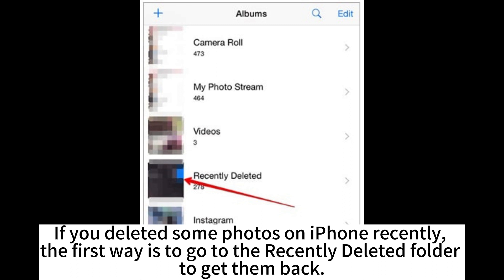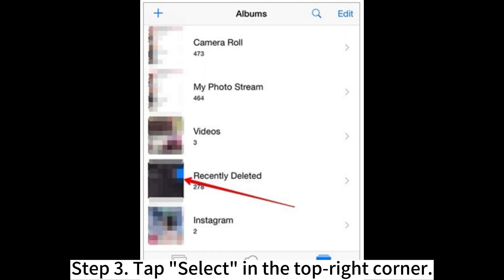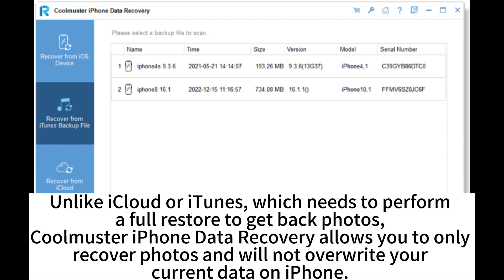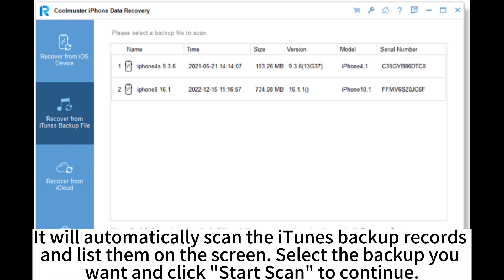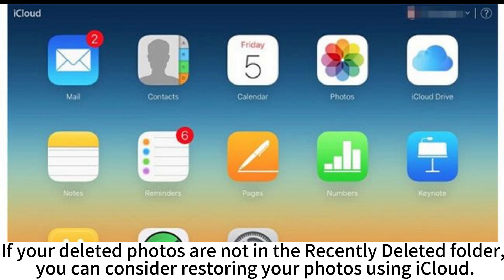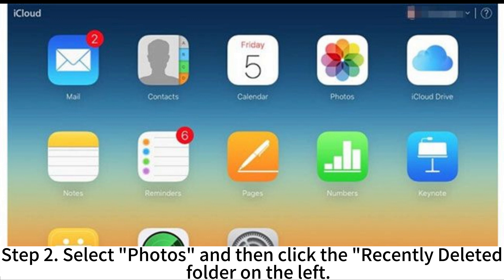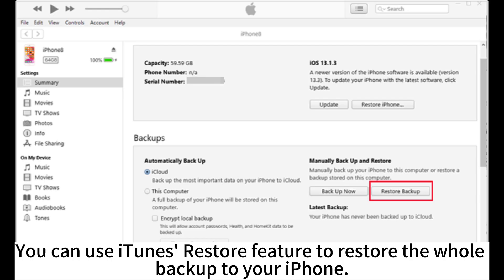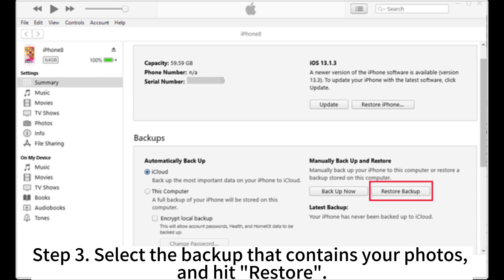[Solved] How to Recover Permanently Deleted Photos from iPhone?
Here are the top 4 ways on how to recover permanently deleted photos from iPhone 14/13/12/11/XS/X/8/7. You can use these methods to get photos back regardless of how you lost the photos.